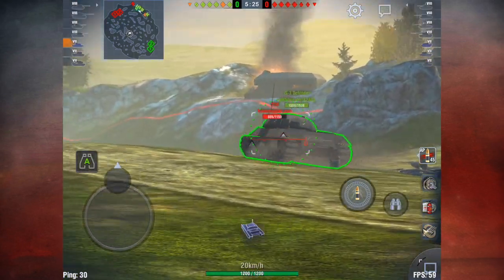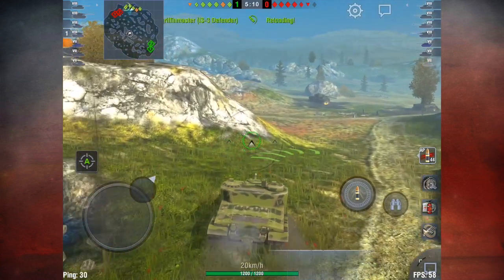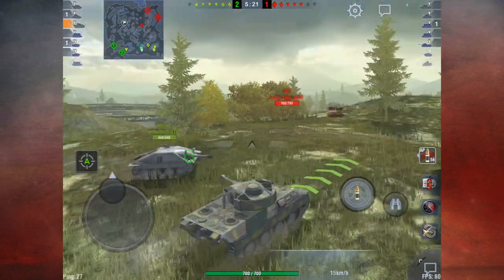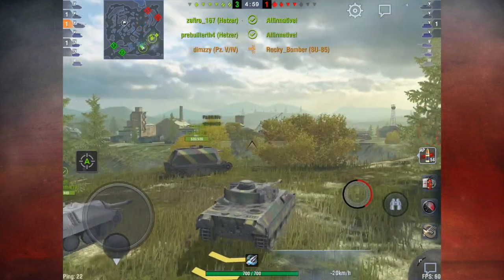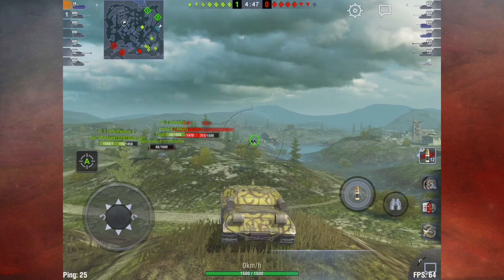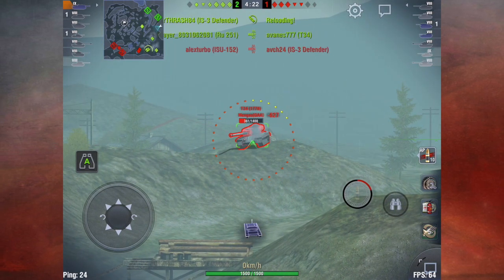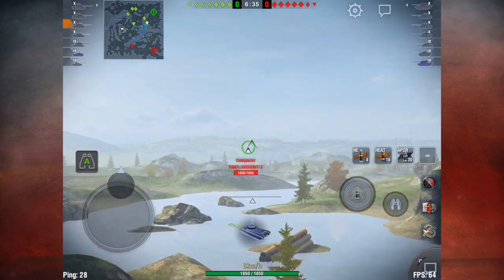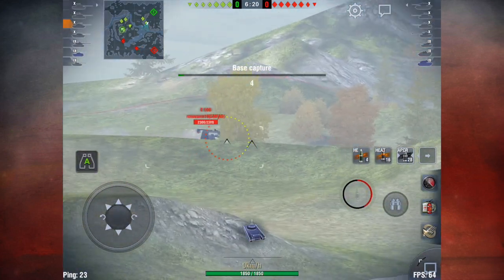World of Tanks Blitz - Field notes #6 - Spotting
Some tips on spotting other tanks.